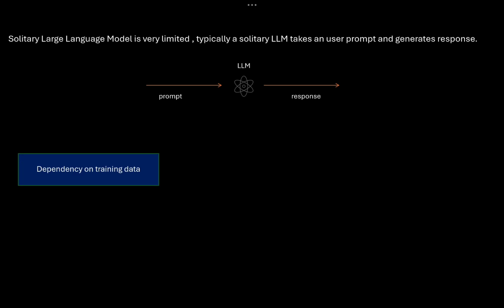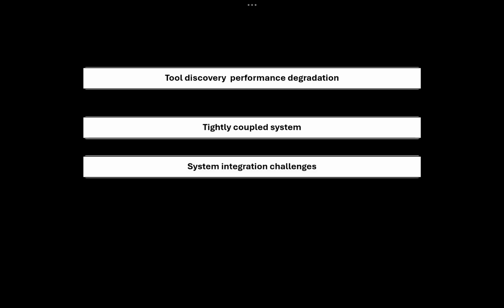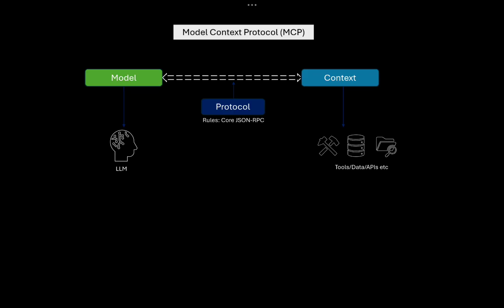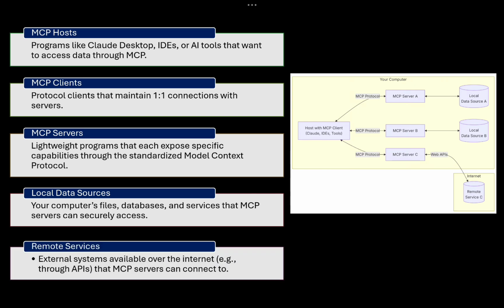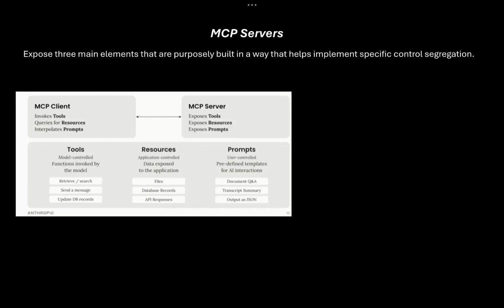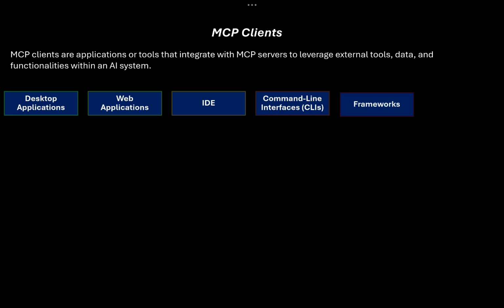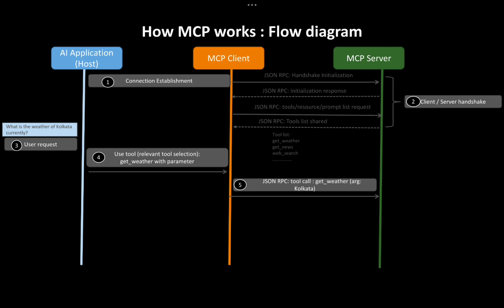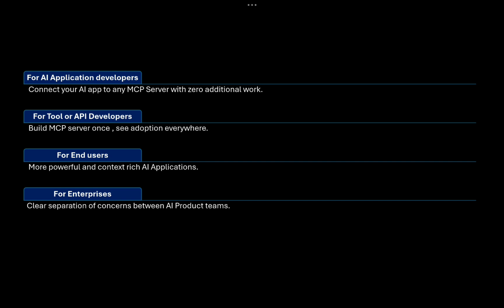EP1: Deep dive into Model Context Protocol (MCP) : Getting Started